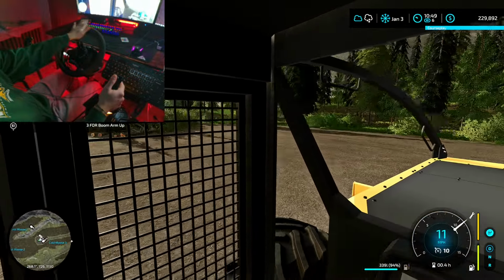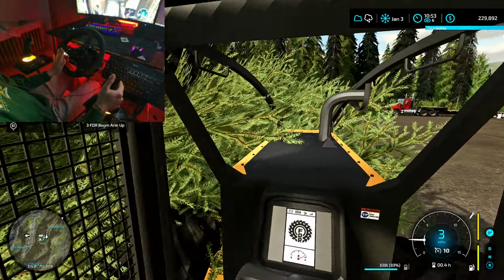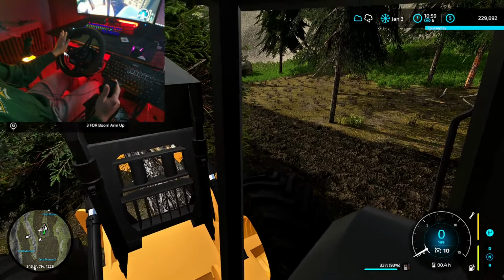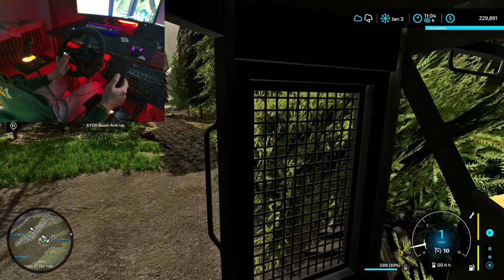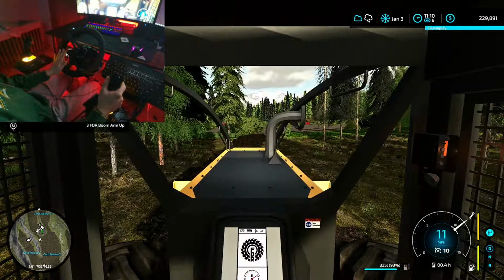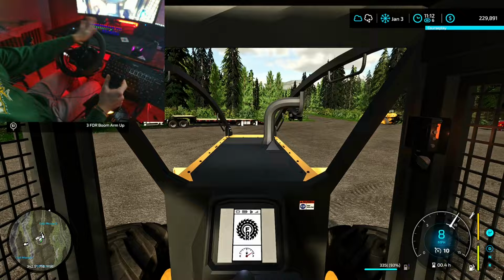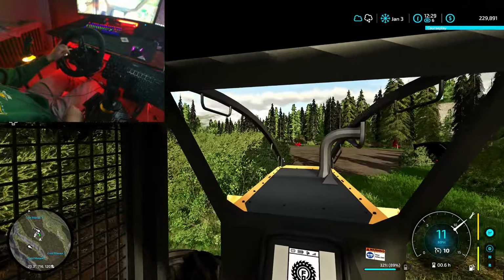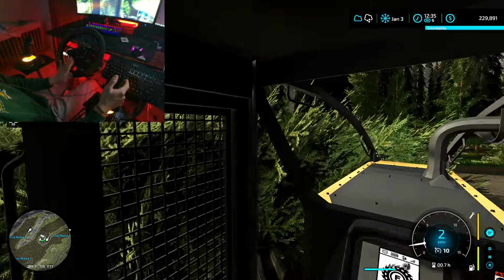FS22 Logging-Start From Scratch Ep. 85: Skid(ing) Rows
Farming Simulator 22, building a logging company from the ground up. Using logging mods to add to the realism of the playthrough - TLX classic truck, Wall tent house (until we can afford better)...

Added in:
Ep. 8 - Firewood Production
Ep. 9 - a Forklift!
Ep. 11 - a firewood trailer!
Ep. 22 - Mack truck, lowbed trailer, Tigercat 870, Propac buncher, Waratah processor, log grapple
Ep. 30 - Hitachi 260!
Ep. 43 - flat bed trailer
Ep. 53 - tipper slash trailer
Ep. 62 - a house
Ep. 63 - skidder and dozer
Ep. 77 - wood chipper truck

Eighty-fifth episode, skidding out all of the timber we bunched along our skidder road to Moose 1

Thank your favorite mod creators, without them none of this would be possible!

PC Specs:
B450 Mobo
1tb NVME
2tb NVME
R5 3600x
RTX3070
2 32" 1440 wide curved monitors

Controllers:
Dual Thrustmaster T16000m's
Track Ir 5
T150 wheel
T3PA Pedals
Xbox gamepad
Trackball mouse/kb